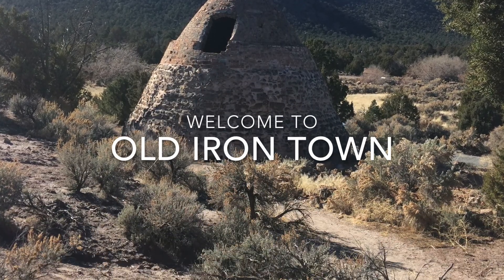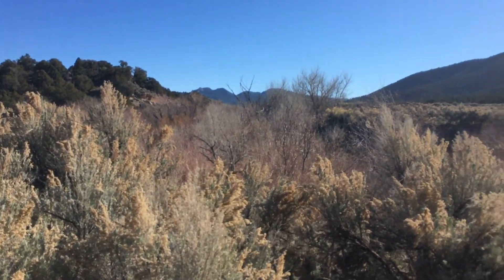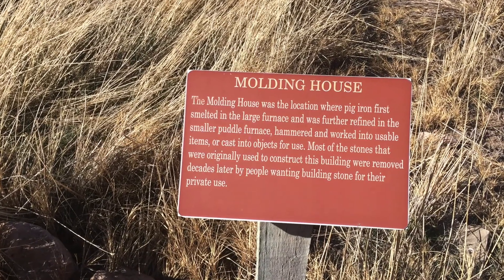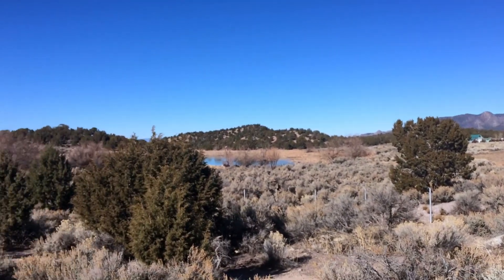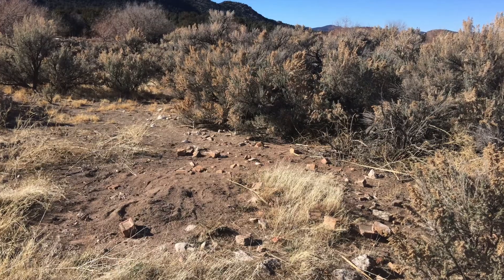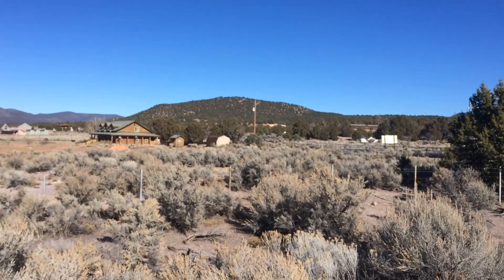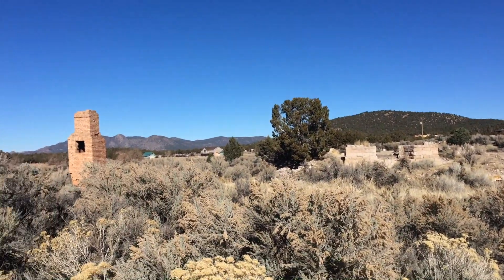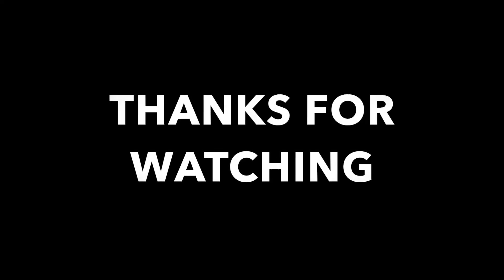Old Iron Town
The mining operations on the mountain nearby are extensive. I am not sure if they are still going on today.